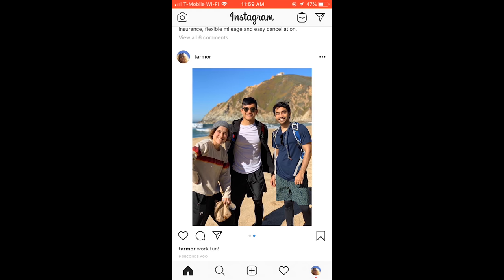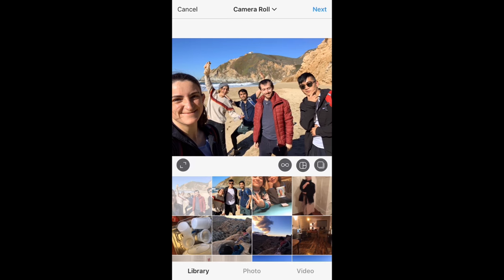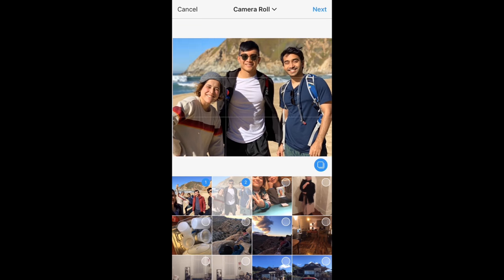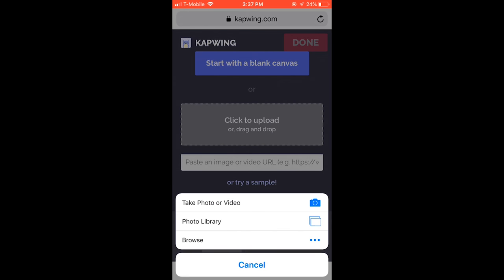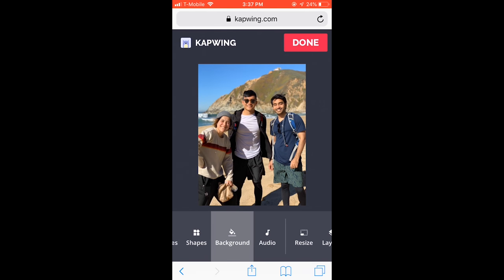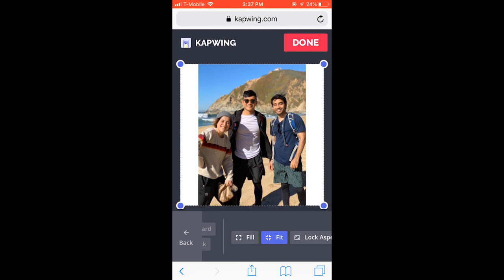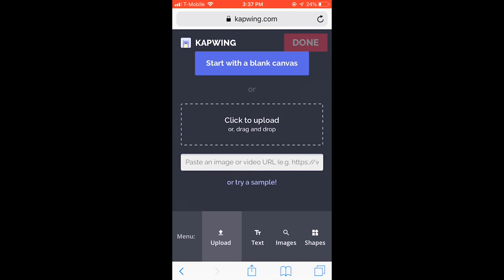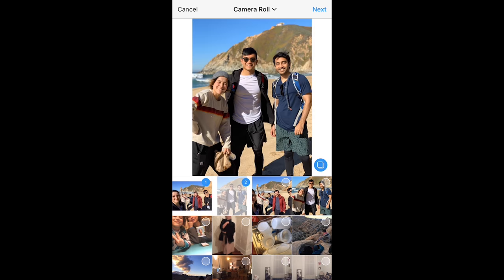How to Upload Multiple Photos without Cropping to Instagram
On Instagram, it’s impossible to post an album — multiple pictures or videos in one post that you swipe through — with multiple different aspect ratios. For example, if you want to post a landscape image and a portrait image at the same time, you need to crop one or the other (or you could crop both to square). Instagram requires that your photos have the same aspect ratio.

To post multiple different photos or videos with different sizes on Instagram, you need to use a tool to resize them first. To avoid cropping out content, add a white background to make each photo or video in to a square. Then, you can post the album without cropping out or changing the size of your image. Here’s a step-by-step tutorial:

1) Upload your photos/videos to a resizer tool.
Open Kapwing’s Studio and, one at a time, upload the photos you want to post. Kapwing’s Studio is free to use and online, so you don’t need to download an app. It supports images, GIFs and videos.

Note: If you want to edit or add filters to your photos, make sure to do this before resizing. That way, the white background won’t be affected by the color changes and adjustments.

2) Add a white background behind each post
Choose the 1:1 option for Instagram (Kapwing also supports 9:16 sizing for Stories and other formats) and select a white background. You can use Kapwing’s zoom and positioning tools to zoom in, crop, or add a border. Click “Create” once the preview matches what you want your post to look like!

3) Download and post to Instagram
After resizing your posts, you can download them and share them on Instagram as an album. Since each photo/video now has a 1:1 aspect ratio, you can publish them without cropping.

I hope this helps you share your photos and videos with the world! Kapwing’s one-click editor was designed for people with no previous editing expertise, so don’t be afraid to try it out.